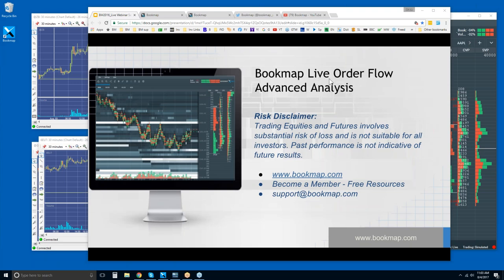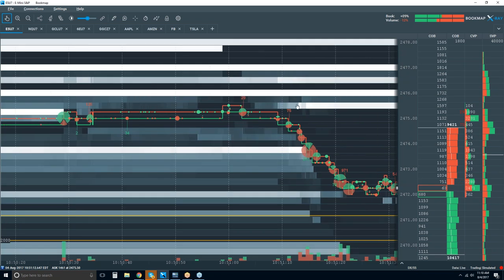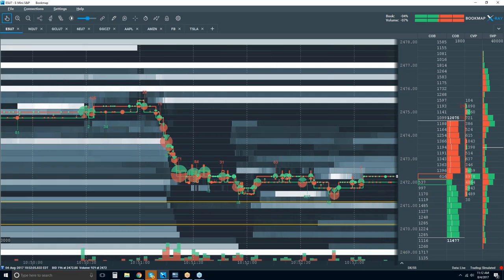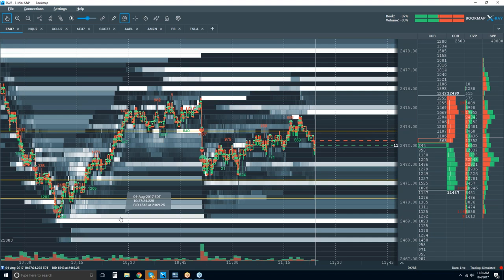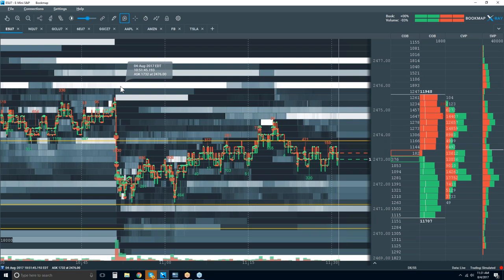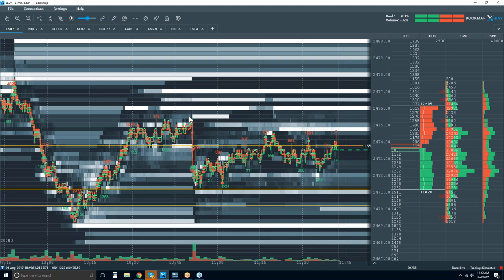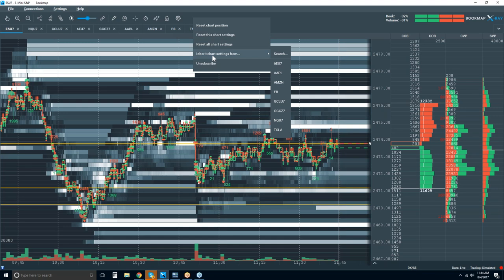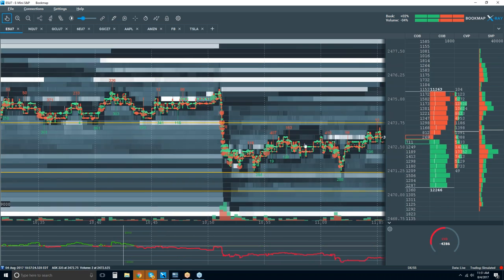2017-08-04 Bookmap Live Order Flow Advanced - Fri